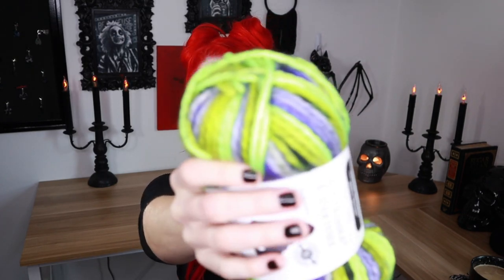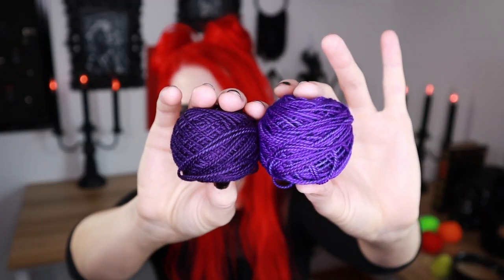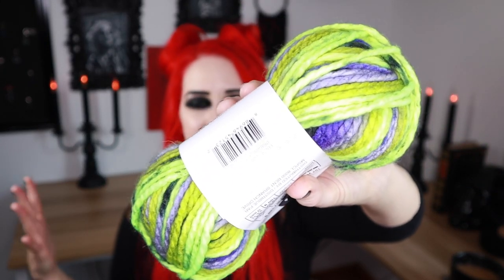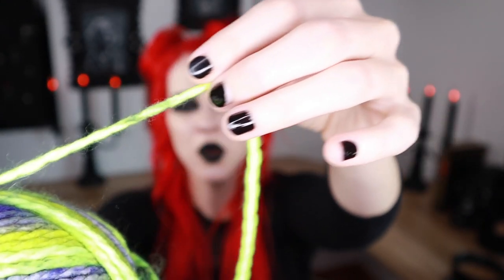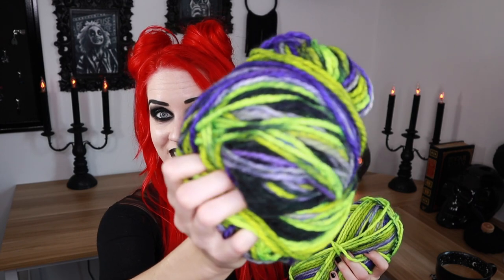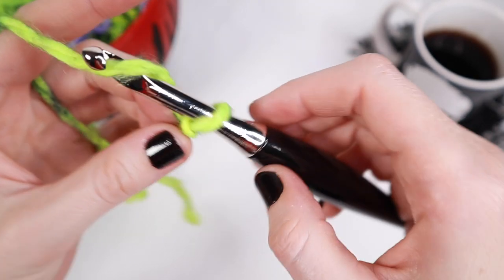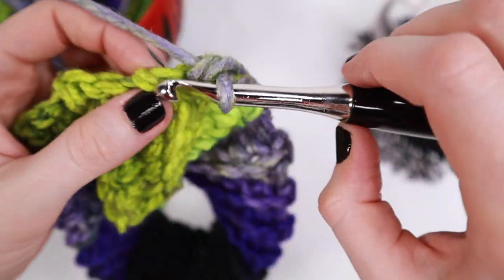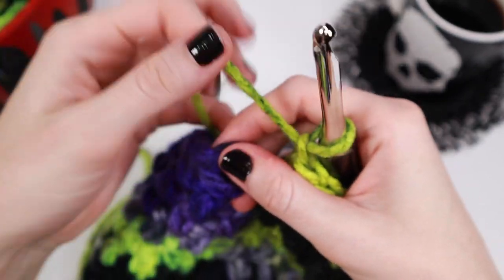Easy Crochet Bobble Beanie Tutorial ~ Slow Motion Crochet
My amazing graphic designer who has created my terrifyingly beautiful logo and other projects to come

Materials Used:

-1 Skein Charisma Loops and Threads Yarn in the color Dragonfly